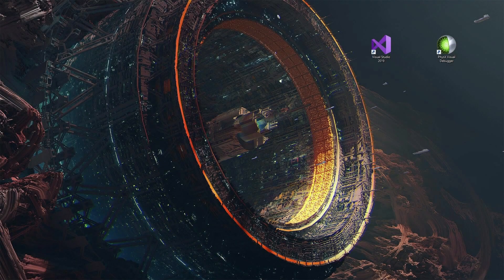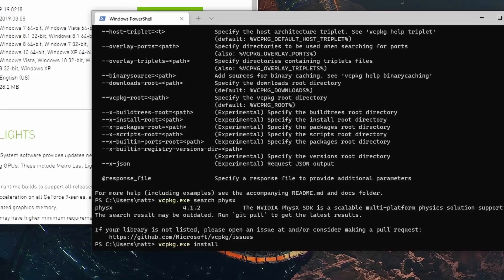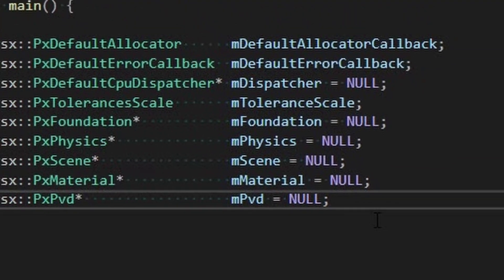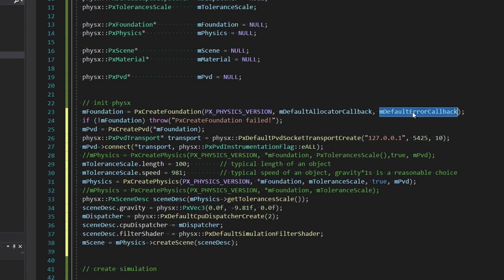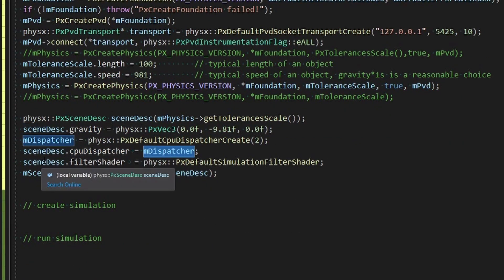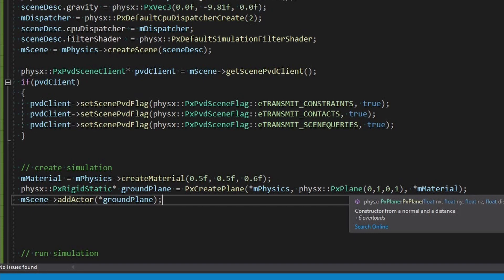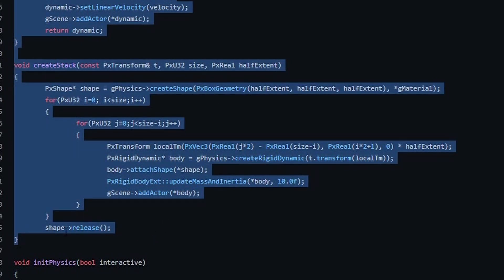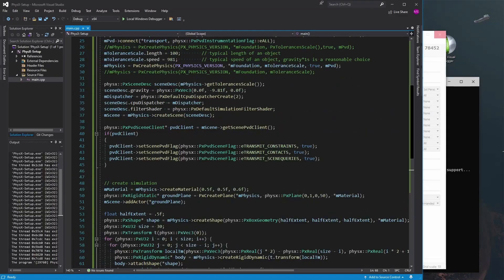How To Implement Nvidia Physx API into your C++ Project | Init, Base Scene, and PVD Debugger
Going over the basics of getting the NVIDIA PhysX API instantiated and implemented.

-- Chapters --
0:00 intro
0:29 brief
1:00 physx sdk / lib
2:22 new proj
2:48 docs
3:04 The Code Start
4:01 PVD
4:11 Variables
4:43 Physx pretalk
5:31 Initializing Physx
8:23 Object and Simulation
13:23 outro

Thanks for coming to the channel to check out a video on Code, Tech, and Tutorials. Hopefully you found something useful or interesting. I will respond to as many as I can. _support: